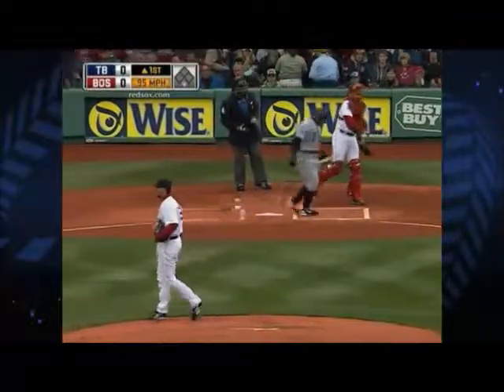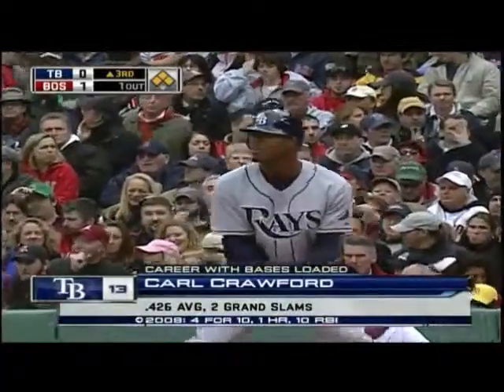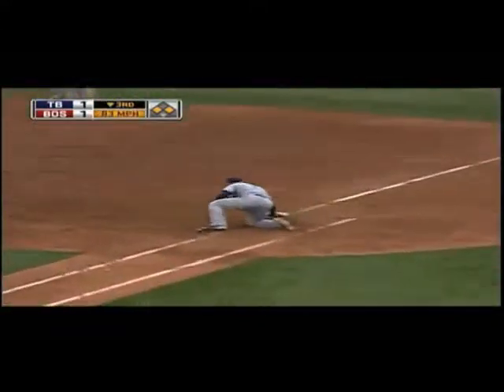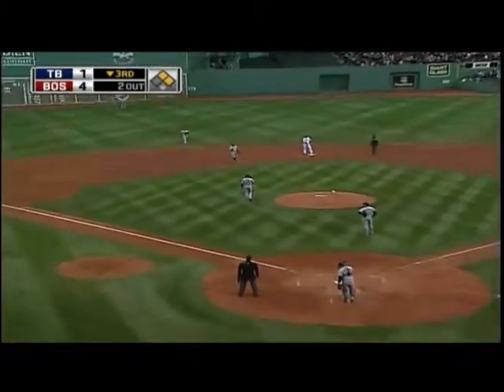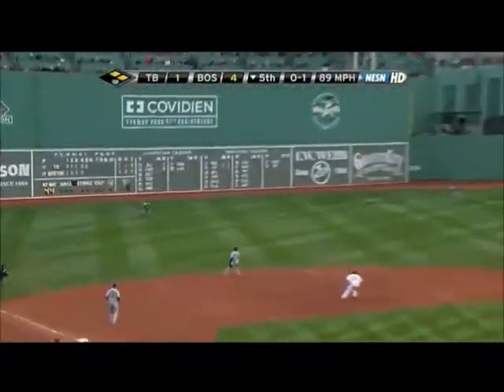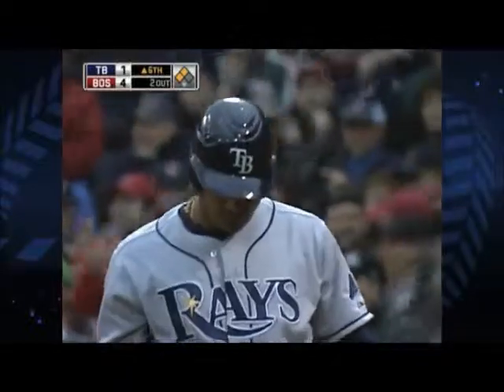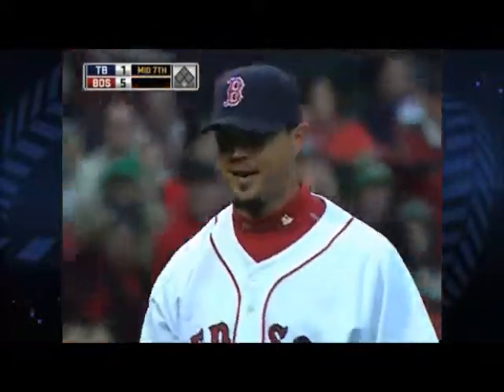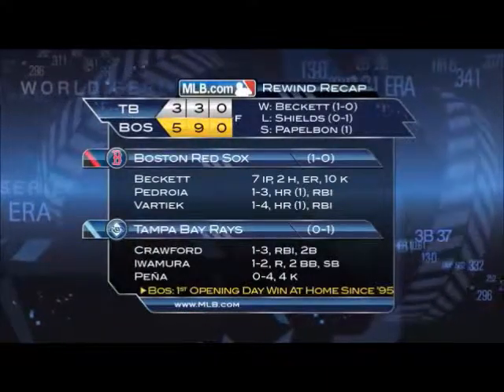MLB 2009 Season April 7th: Rays @ Red Sox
Pitching Matchup: James Shields vs Josh Beckett